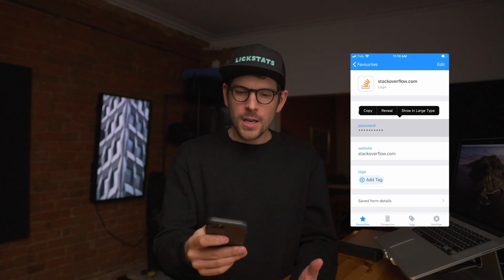How QR codes could be used as a secure transport for passwords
In this episode, we explore how QR codes could be used as a secure transport for passwords.